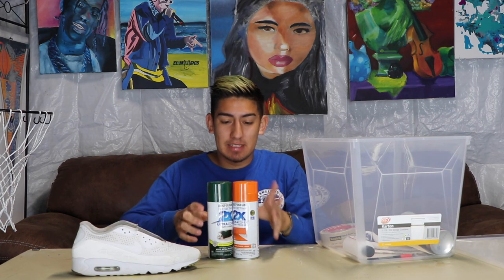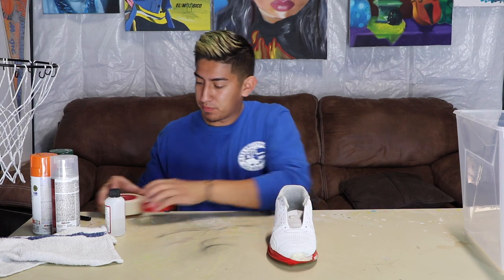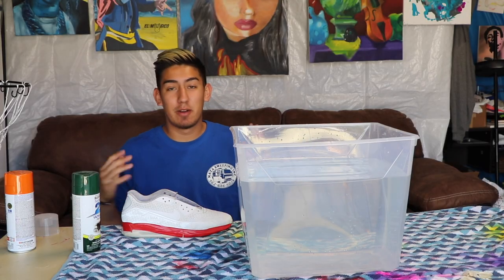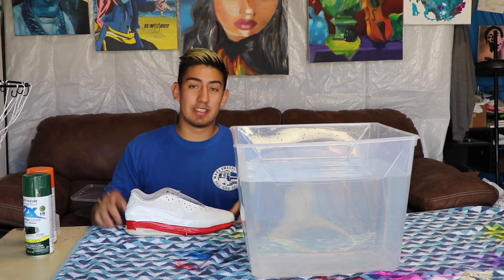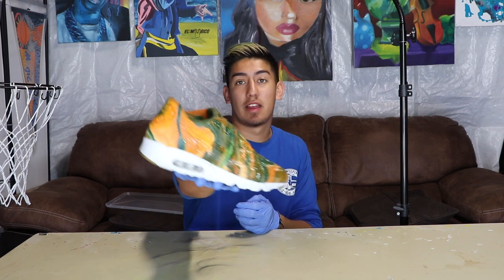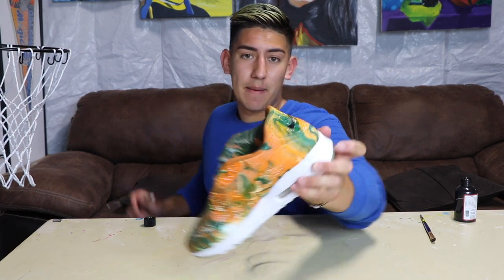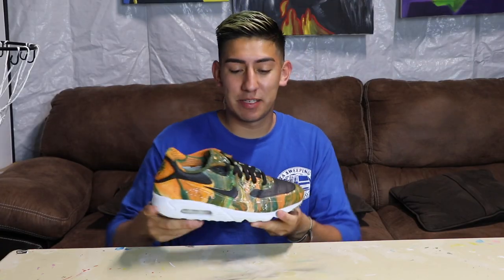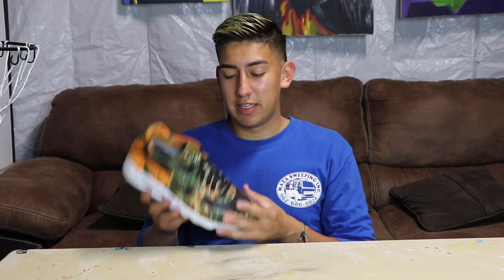HYDRO DIPPING NIKE AIRMAX 90 | HOW TO